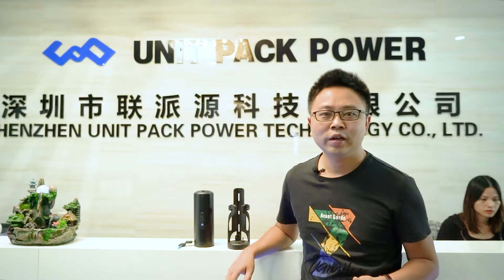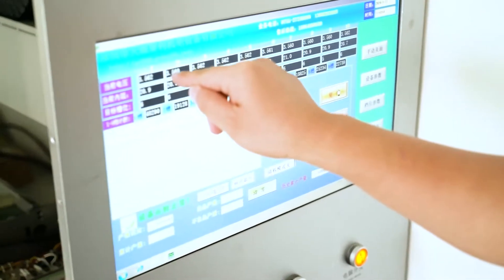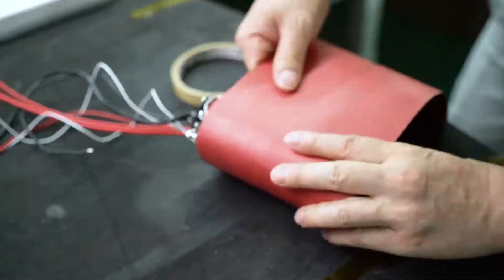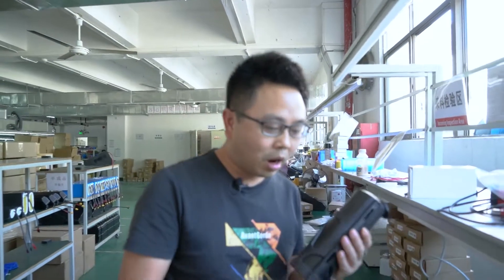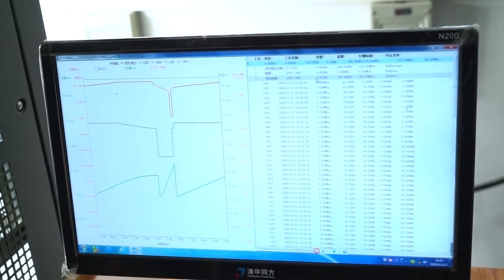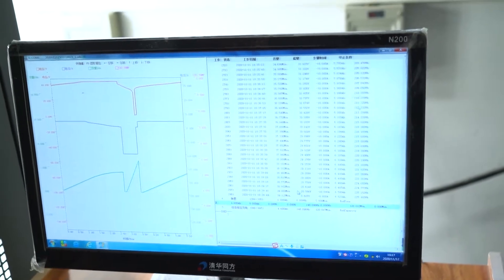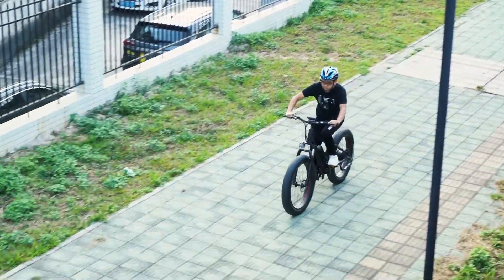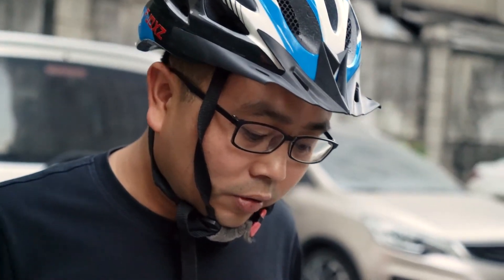New smart ebike battery by Samsung cell light weight and small size battery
Unit Pack Power Battery Production